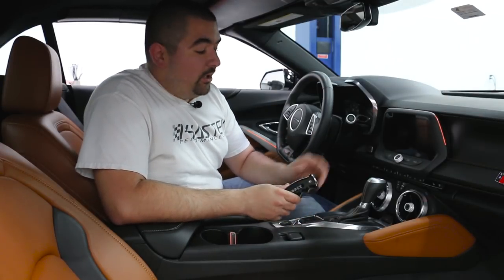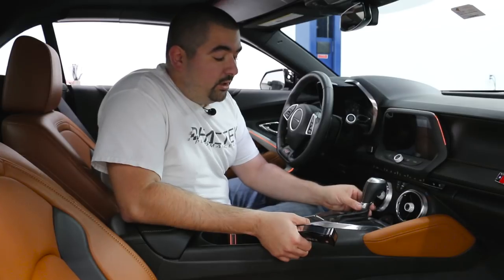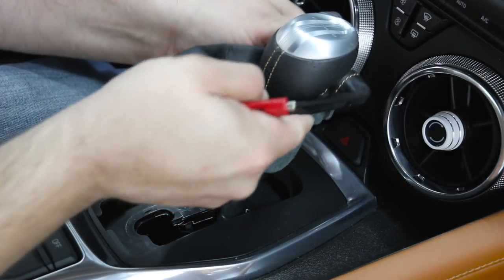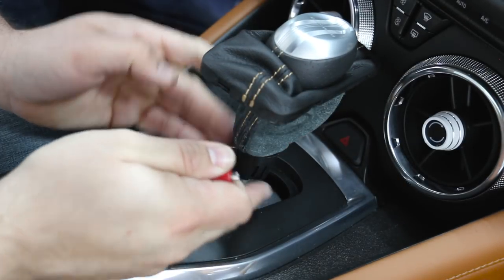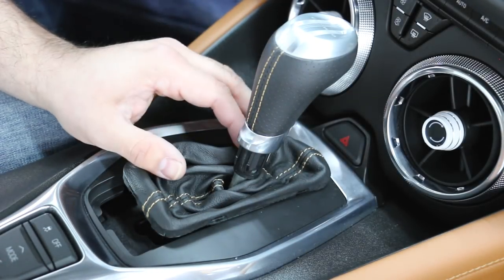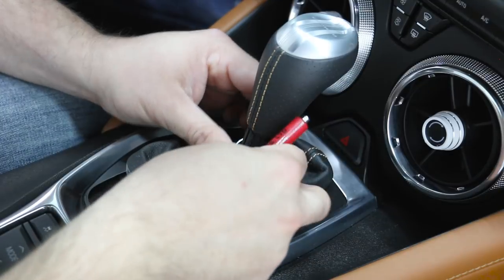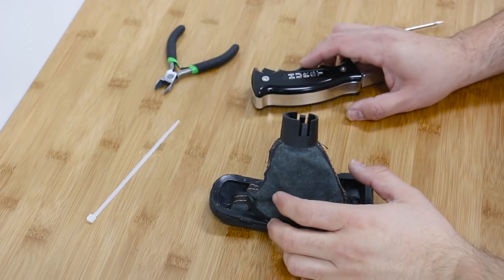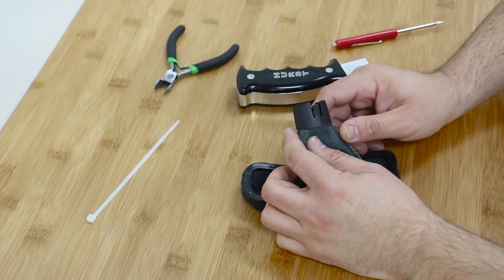Hurst Automatic Pistol Grip Handle Installation #5380436 - Phastek Performance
Constructed out of 6061 Billet Aluminum the Hurst Pistol Grip shifter handle gives you a modern look and feel while shifting gears in your Automatic Camaro!  The shifter body features a polished finish with Black anodized finish ends displaying the iconic Hurst logo.  The grip has a comfortable shape that allows a finger operated trigger mechanism for the lockout function.

Features:
- Modern pistol grip styling
- Easy installation
- Trigger operated lockout function
- Made out of 6061 Billet Aluminum